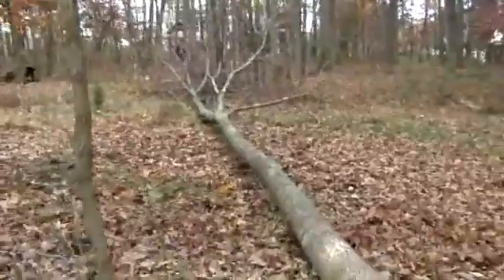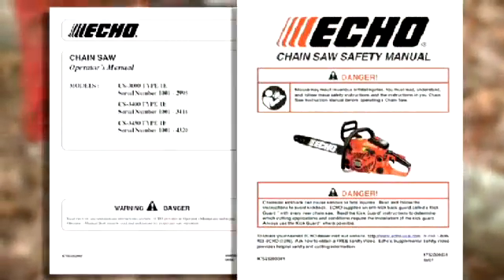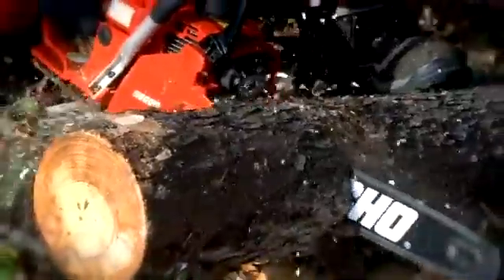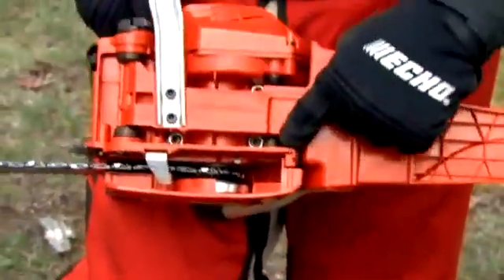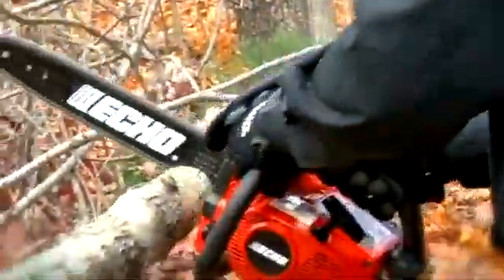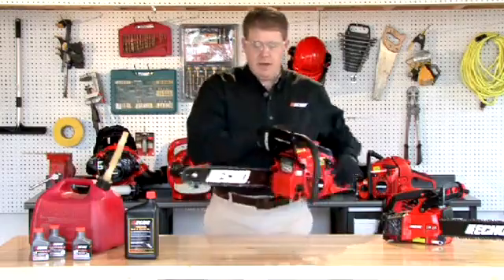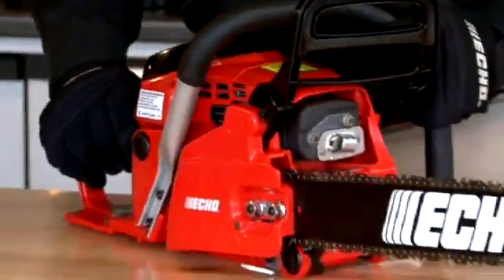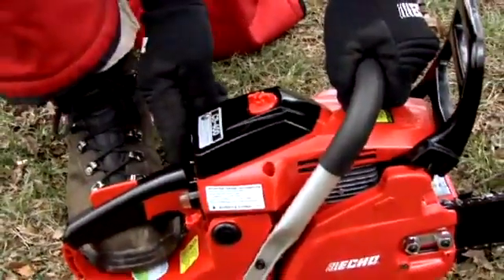ECHO Pro-Tip: How to Use a Chainsaw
ECHO's Dan Rosenberg shares tips and techniques for chainsaw safety and use. In this video he covers how to start a gas chainsaw (cold start and warm start), the proper stance while using a chainsaw, the proper safety equipment, and much more.

It's time to Get Serious - ECHO chain saws and lawn equipment are the best built in the industry and come backed by a 5-year Consumer Warranty.